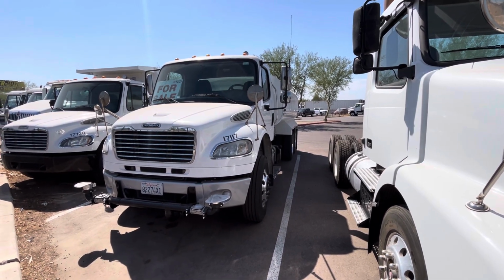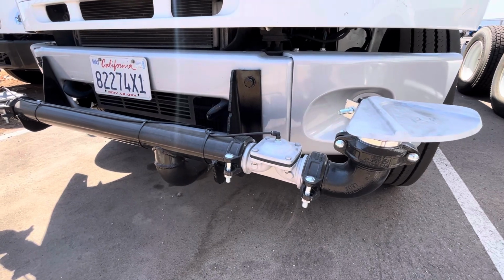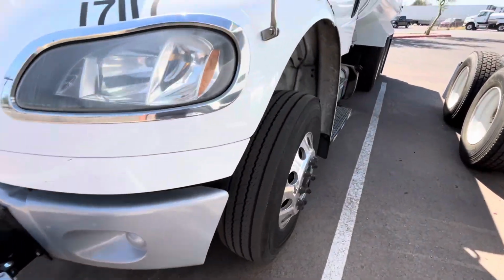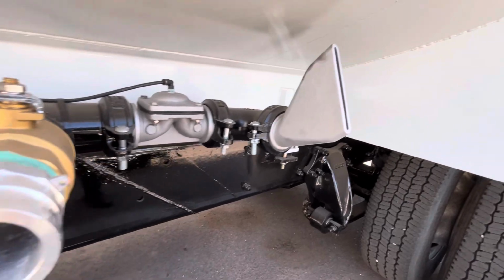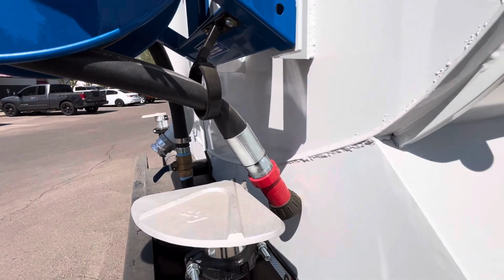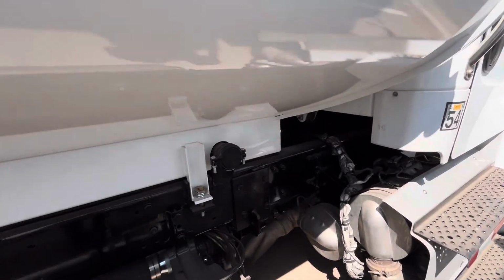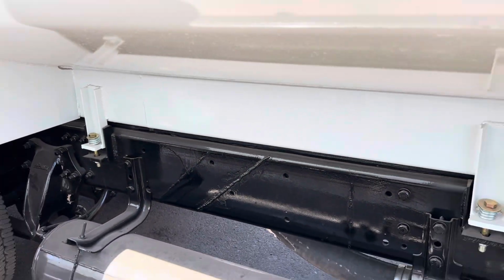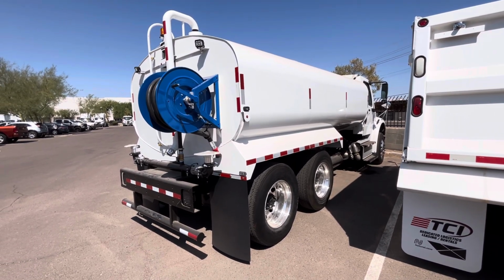Freightliner Water Truck Walk Around